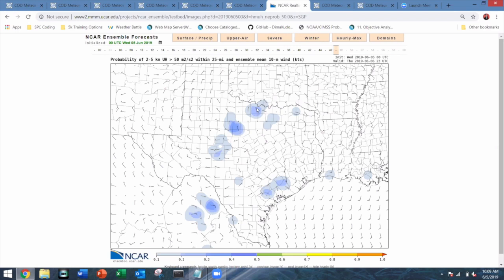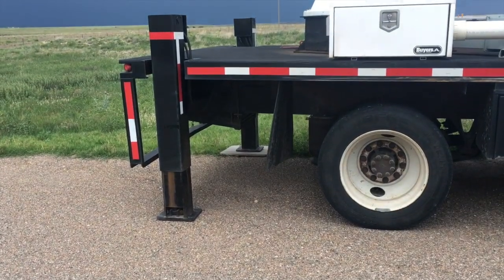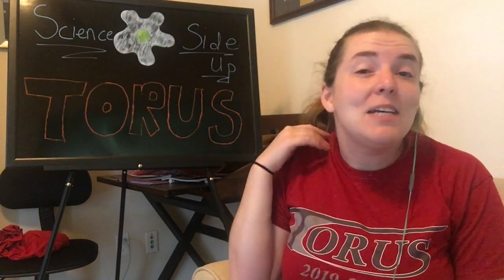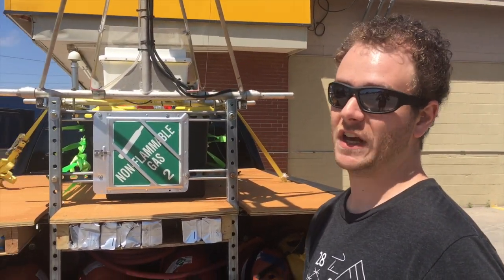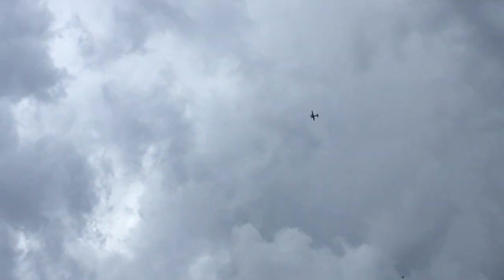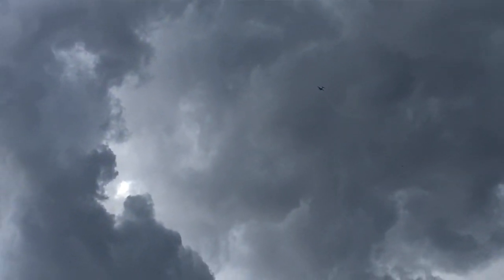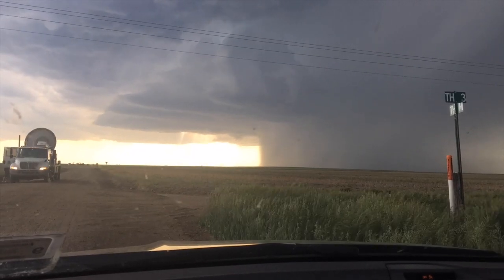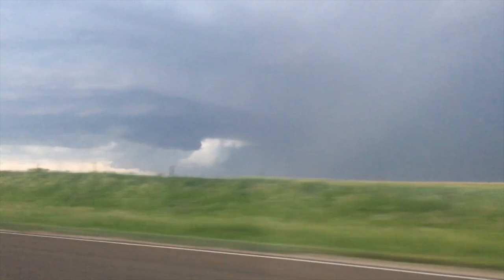Real Life Science! - TORUS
Ever wondered what field work looks like? Check out what I've been doing with my summer, researching supercells and tornados!

Photo Credits:
Mike Coniglio and Rachel Miller

These opinions are my own and do not reflect my organization or the University of Oklahoma.